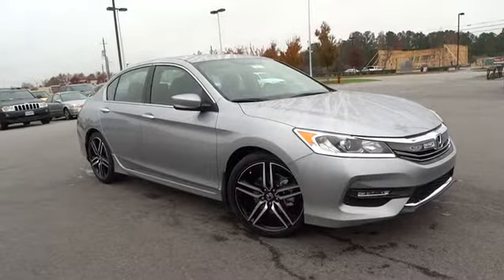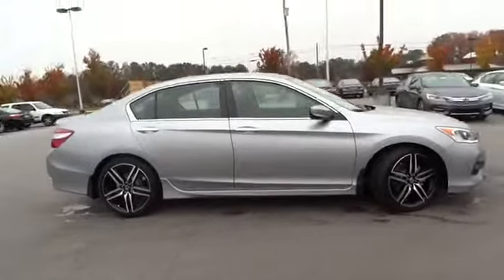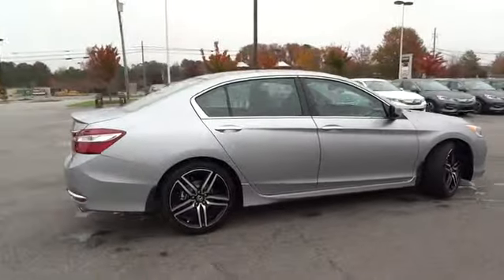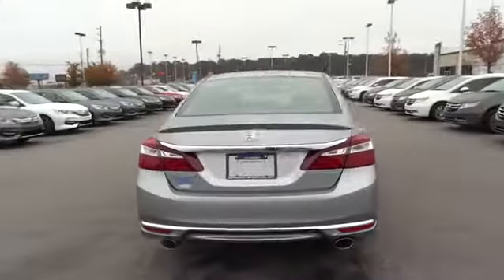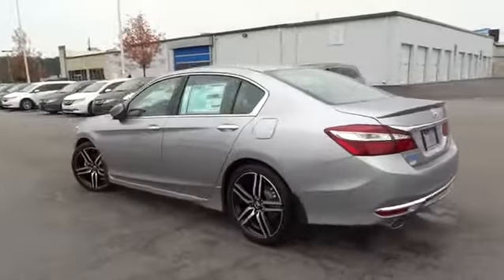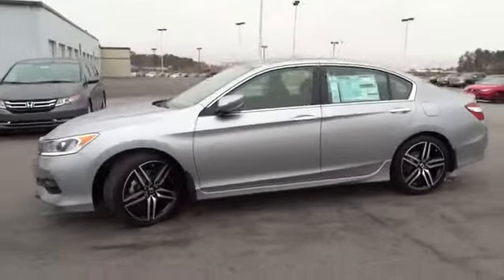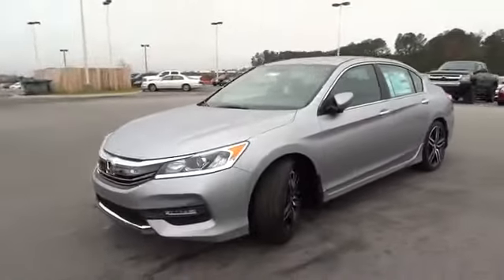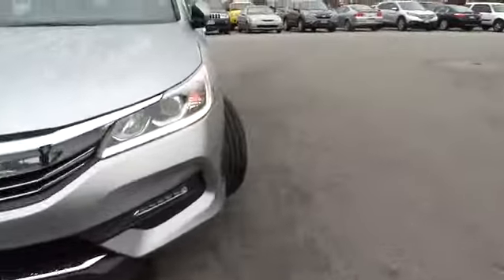2016 Honda Accord Wilson, New Bern, Goldsboro, Raleigh, Rocky Mount, NC BH20322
2016 Honda Accord
2016 Honda Accord 4dr I4 CVT Sport - Stock#: BH20322 - VIN#: 1HGCR2F57GA075639

EPA 35 MPG Hwy/26 MPG City! Lunar Silver Metallic exterior and Black interior, Sport trim. Dual Zone A/C, CD Player, Back-Up Camera, Alloy Wheels, Bluetooth, iPod/MP3 Input. Warranty 5 yrs/60k Miles - Drivetrain Warranty; CLICK NOW! KEY FEATURES INCLUDE: Back-Up Camera, iPod/MP3 Input, Bluetooth, CD Player, Aluminum Wheels, Dual Zone A/C Rear Spoiler, MP3 Player, Keyless Entry, Remote Trunk Release, Child Safety Locks. Sport with Lunar Silver Metallic exterior and Black interior features a 4 Cylinder Engine with 189 HP at 6400 RPM*. EXPERTS RAVE: Great Gas Mileage: 35 MPG Hwy. WHO WE ARE: One of the top Honda dealerships in Eastern, NC, Bob Barbour Honda has joined the Hendrick Automotive Group team as the new Barbour-Hendrick Honda Greenville. We have a caring and courteous staff that strives to always be professional and service your needs as the customer both today and tomorrow! If you happen to be in the market for a new or used car, then feel free to pay us a visit! We're always happy to answer any questions you might have and set up a test drive. The price does not include tax, tag, dealer administration fee of 649.00 and dealer installed accessories. Horsepower calculations based on trim engine configuration. Fuel economy calculations based on original manufacturer data for trim engine configuration. Please confirm the accuracy of the included equipment by calling us prior to purchase.